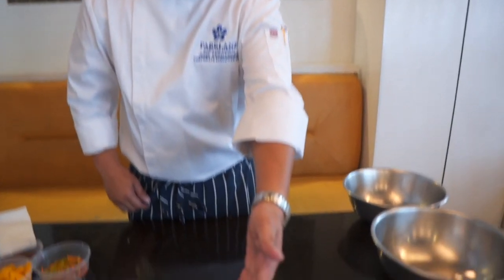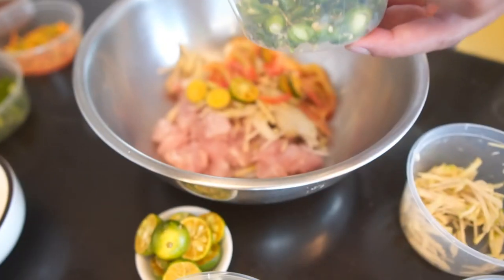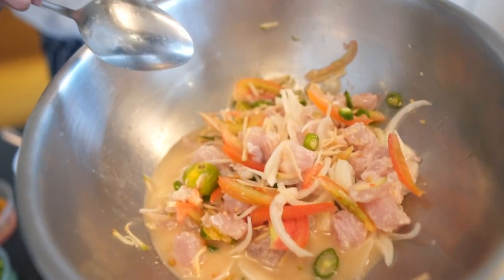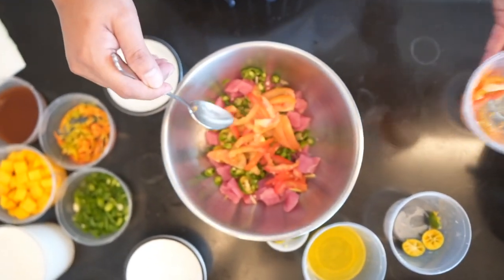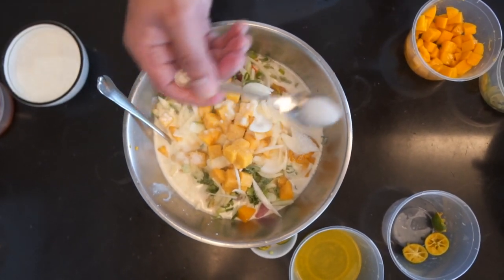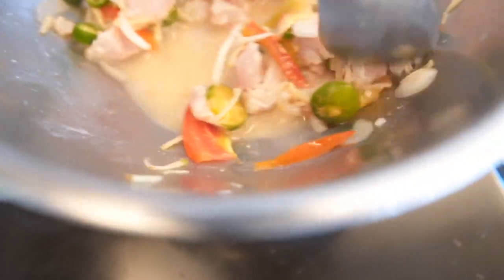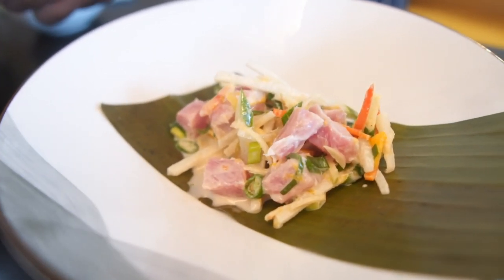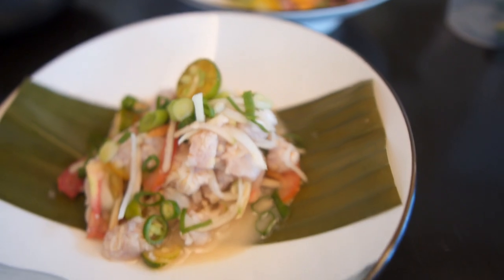How to make Kinilaw featuring Cebu Parklane's Chef Jun Fernandez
Last March 16, 2020, marked the 499th Anniversary of Magellan’s Voyage.  If there’s a dish that our Cebuano ancestors were eating in 1521, one good candidate is the kinilaw.  The abundance of fish, coconut, and spices in our island makes this dish a favorite even in our generation.

Today, one of Cebu’s best local chefs will demonstrate to us how he makes kinilaw in 2 ways.  Cebu Parklane International Hotel’s Chef June Fernandez will teach us how to make a delicious kinilaw.